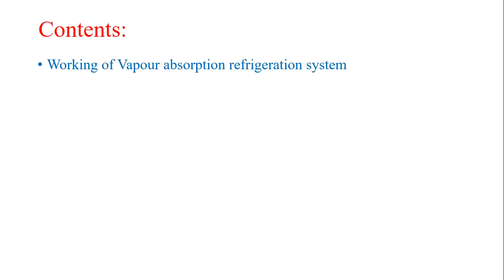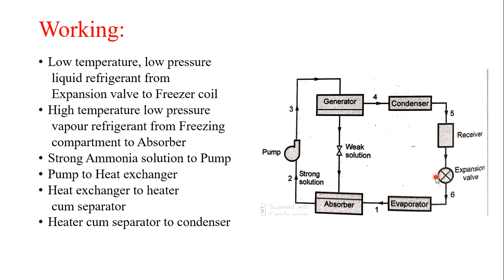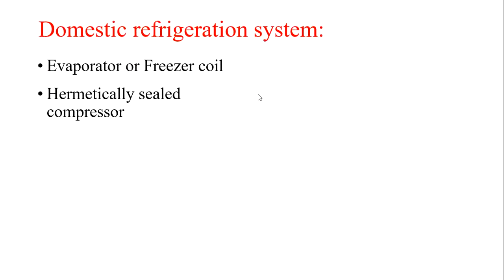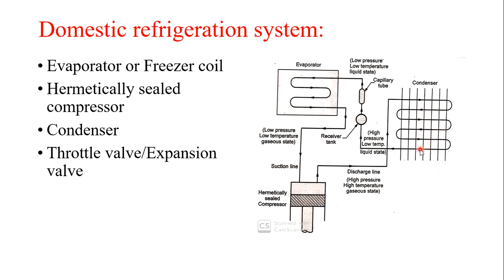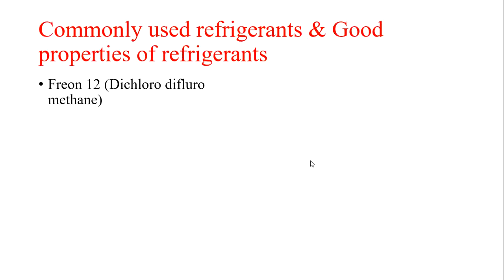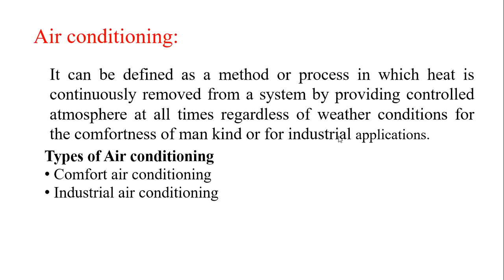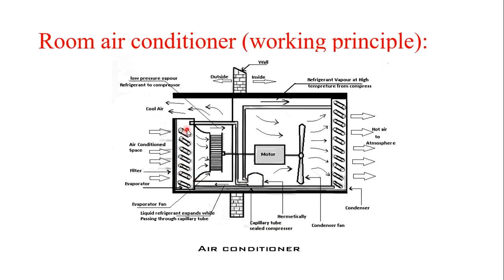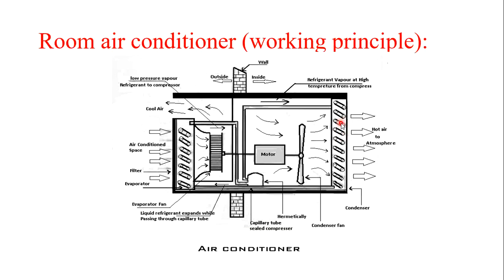working of vapour absorption refrigeration system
Working of vapour absorption refrigeration system,Domestic refrigeration system,Air conditioning,Room air conditioner